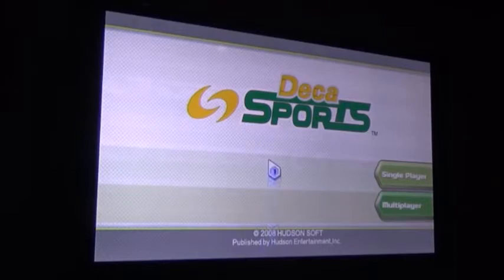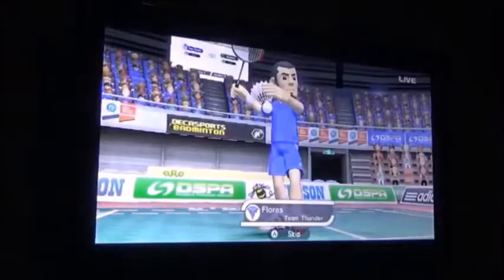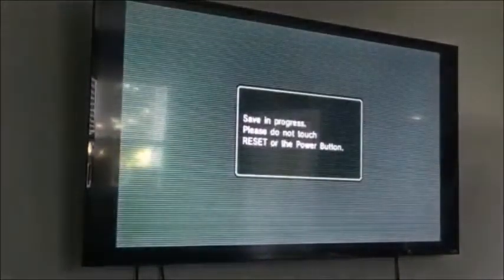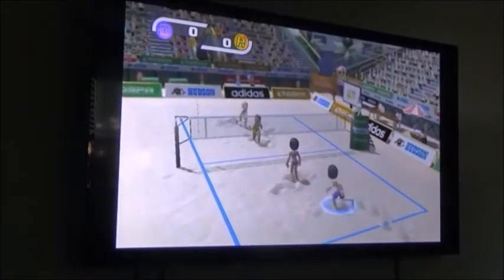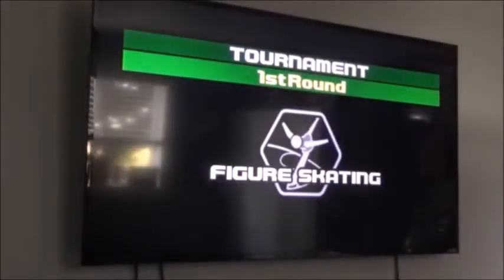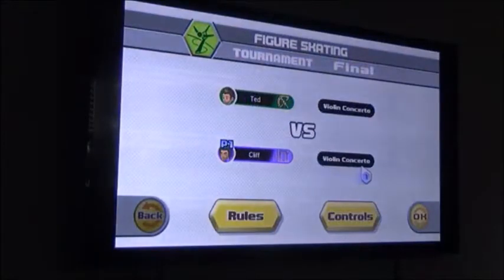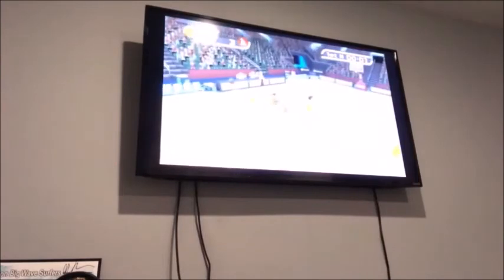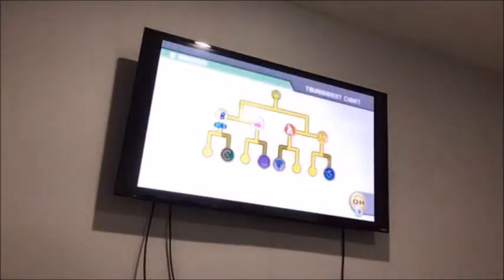All sport events of Deca Sports (Reuploaded)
Just finished the basketball of Deca Sports and it was the worst game to play on the Wii. That was the last sport event on Deca Sports and now we'll show you the completion of all sports in one game. Best game: Badminton, Kart Racing, Archery, Beach Volleyball and Figure Skating. Fair game: Curling and Soccer. And the worst game: Snowboarding and Basketball. If you think you can beat your opponent, then give it your best shot. And yes, thank you for your patience because I forgot to put Archery in and that should've been in the Deca Sports list.